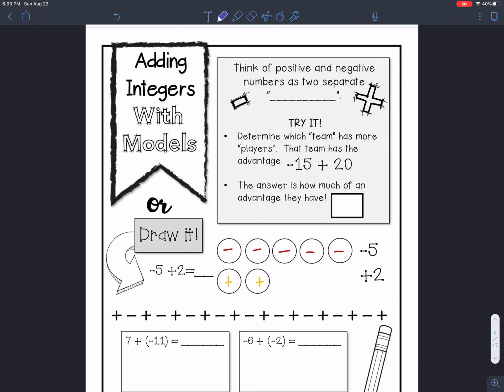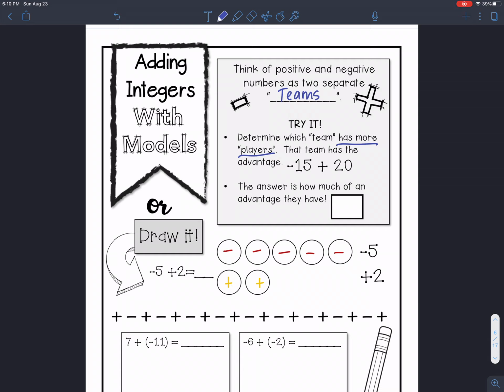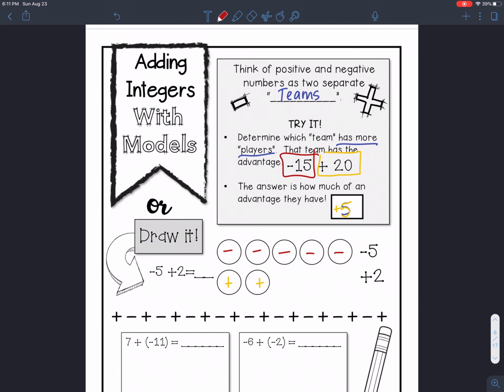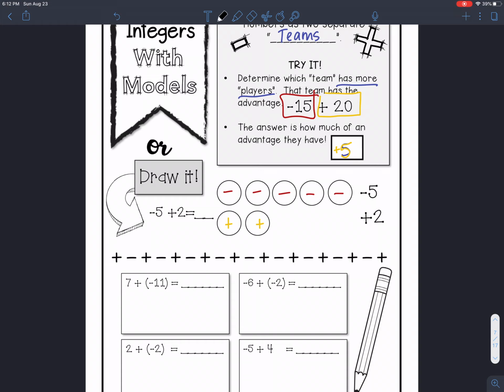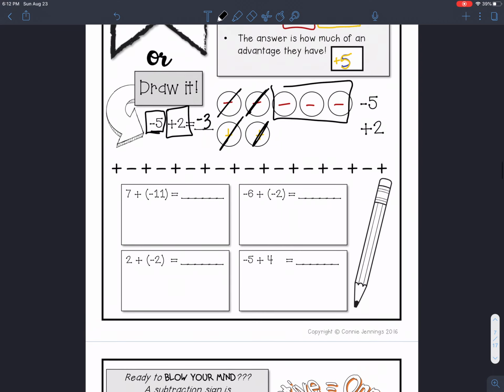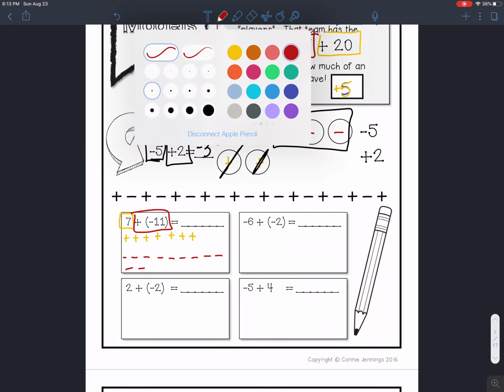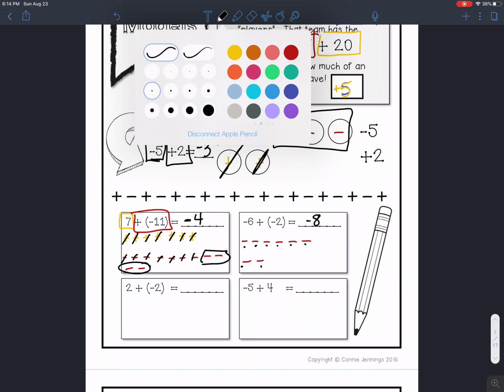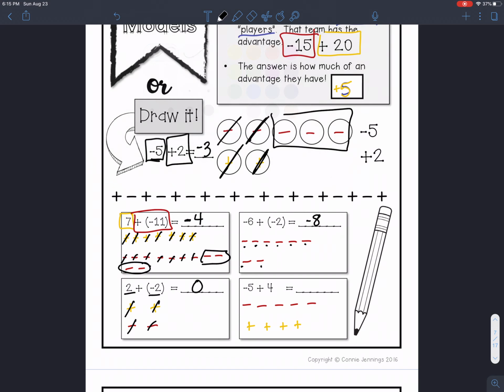August 23, 2020